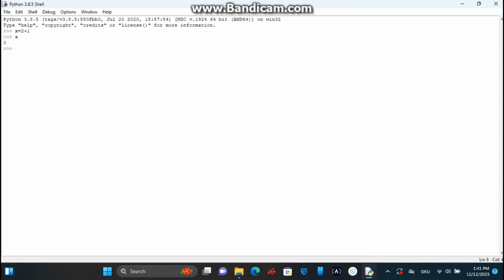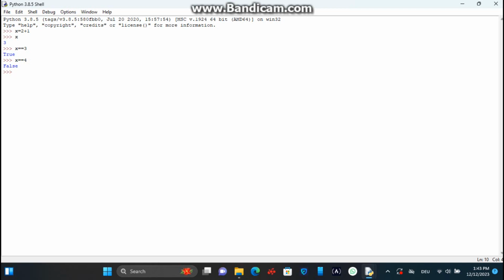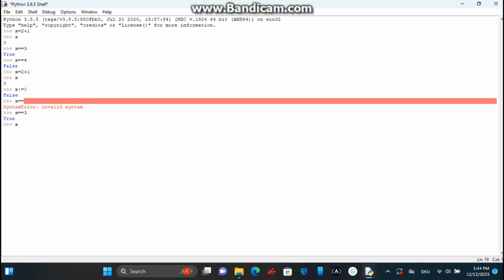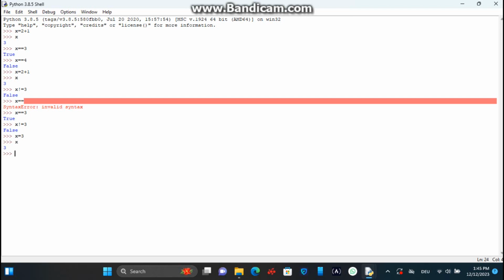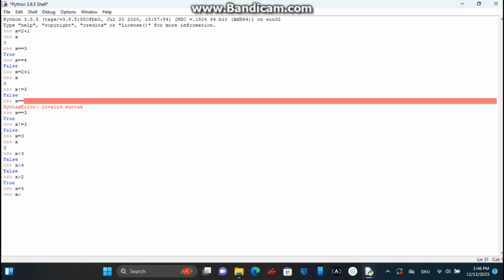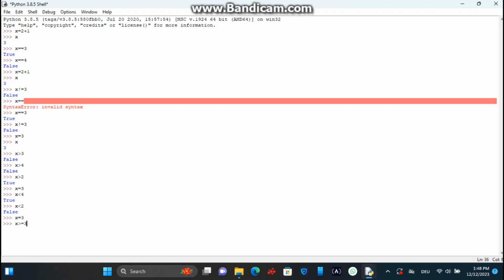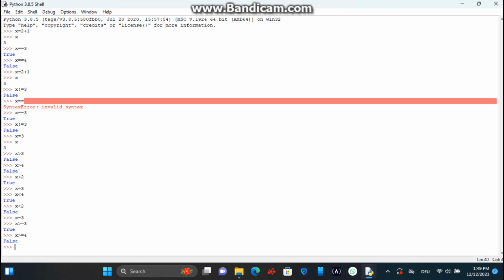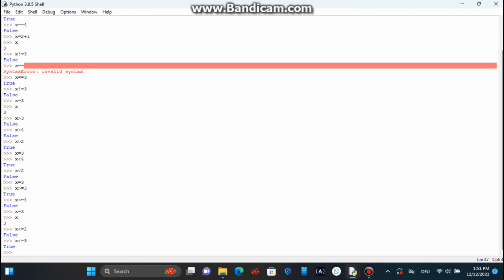Python Operators Explained – Part 1 for Beginners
Part 1 of our Python operators series. Learn arithmetic, comparison, and logical operators in Python with easy examples.